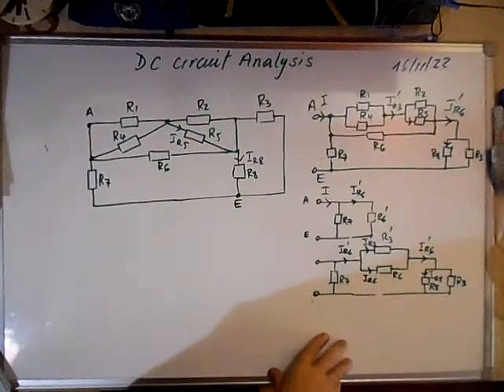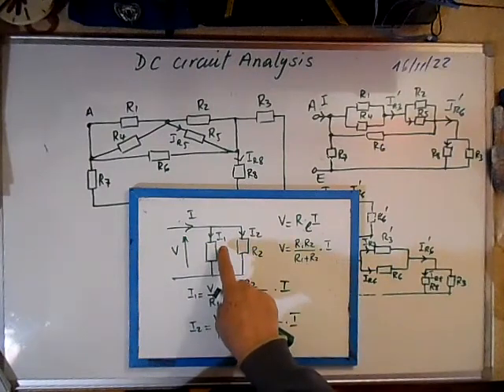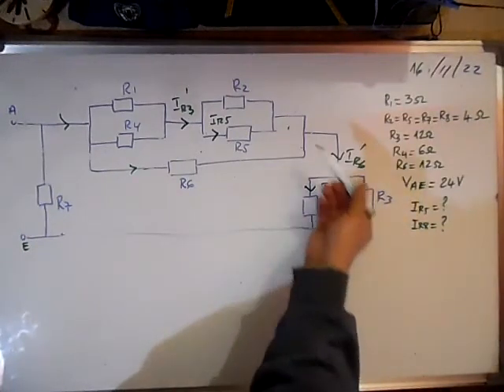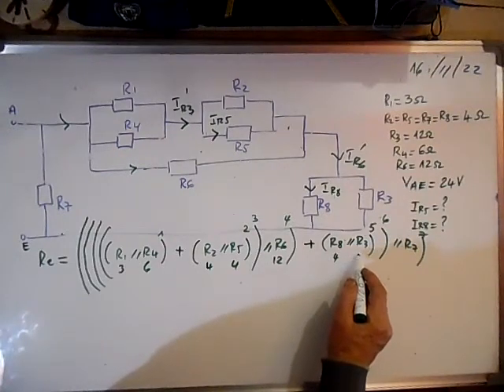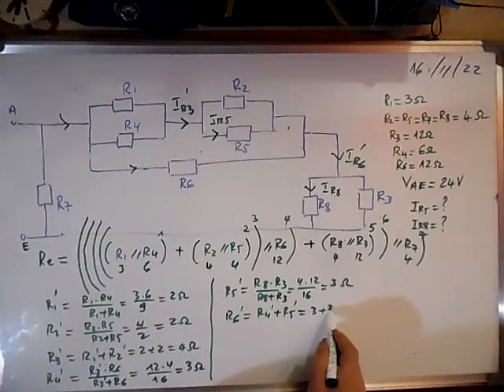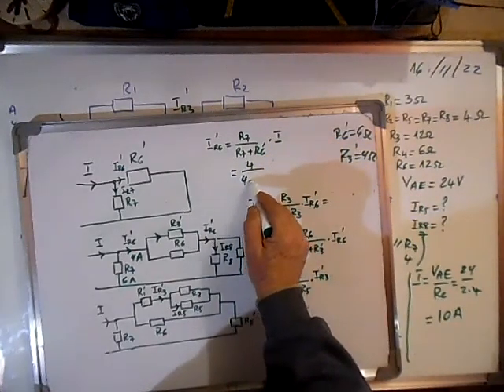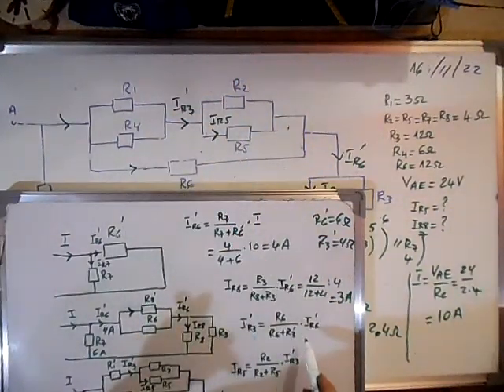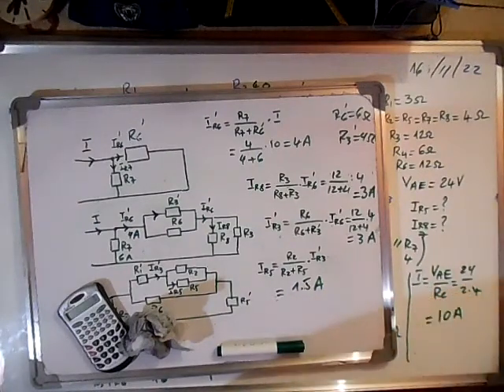DC circuit analysis, calculation of equivalent resistance and currents (16/11/22).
In this video I will show you how to calculate the equivalent resistance and currents in a circuit using the current divider.
Dans cette vidéo je vais vous montrer comment calculer la résistance équivalente et les courants dans un circuit utilisant le diviseur de courant.
W tym filmie pokażę, jak obliczyć zastępczy rezystancję i prądy w obwodzie za pomocą dzielnika prądu.